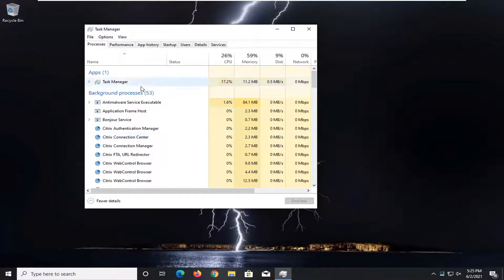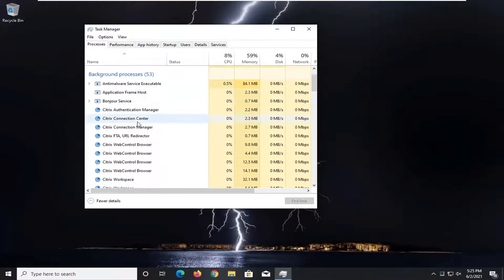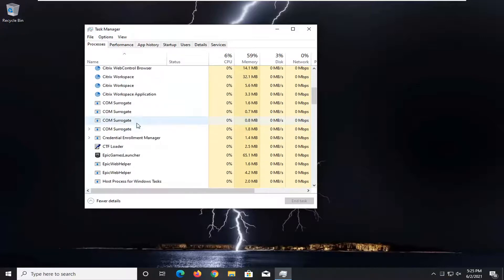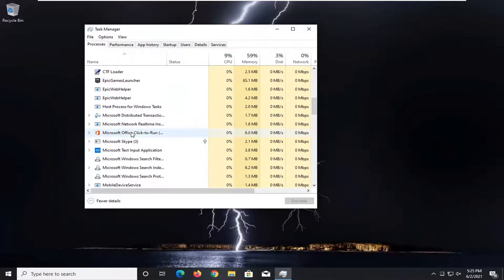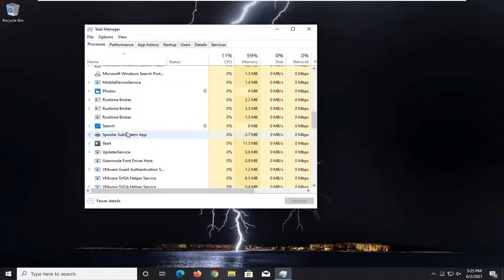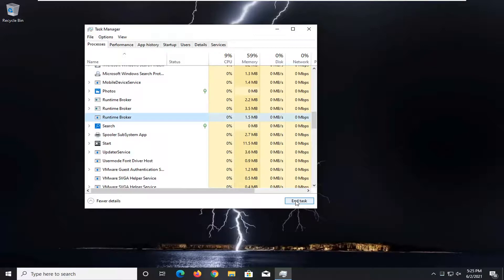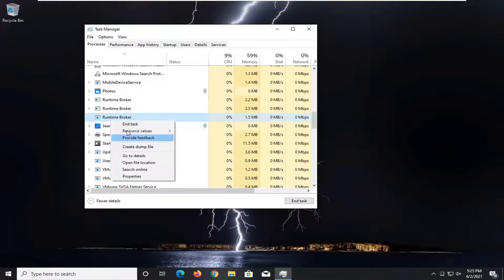Can't Uninstall Snap Camera Error It Looks Like Snap Camera Is Currently Running FIX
Snap camera lets you add AR filters to live streams and video chats on a PC but the real problem occurs while trying to remove it from the Desktop webcam. If you can’t uninstall Snap Camera in Windows 10, then this tutorial will be able to help you.

Issues addressed in this tutorial:
it looks like snap camera is currently running